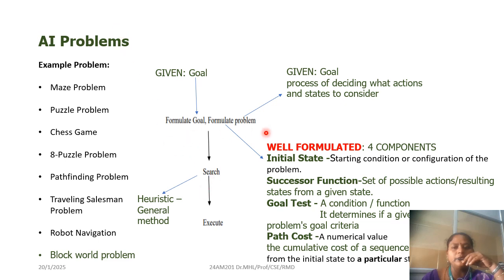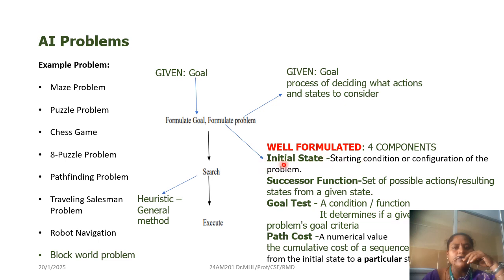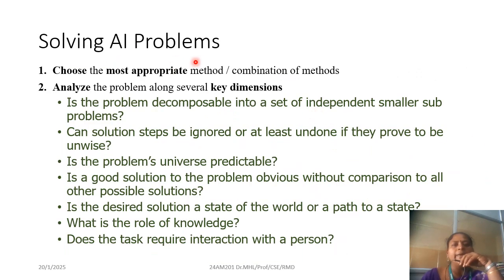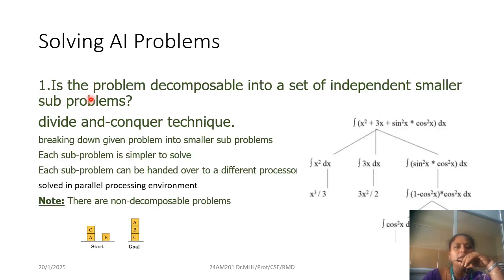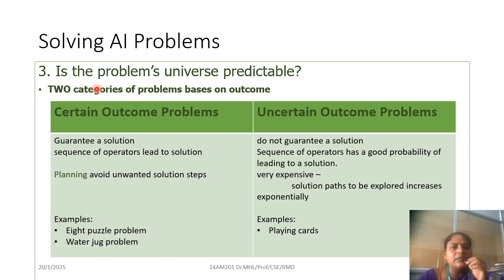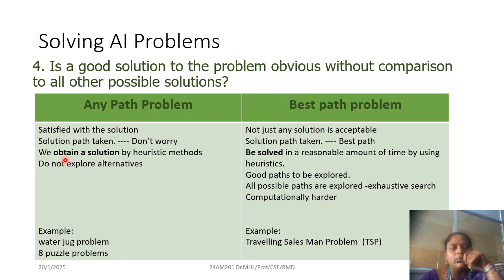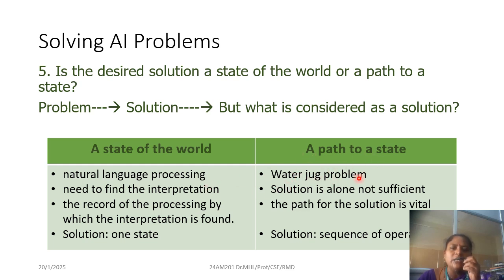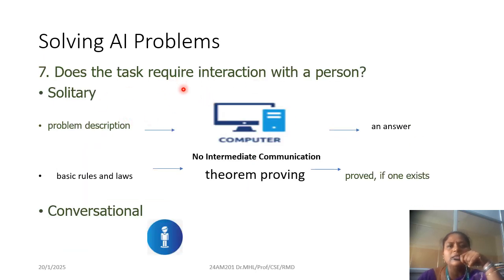AI Problems /ARTIFICIAL INTELLIGENCE/Dr.M.Hemalatha, Prof ,CSE,RMDEC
STUDENTS WATCH THE VIDEO FOR AI PROBLEM